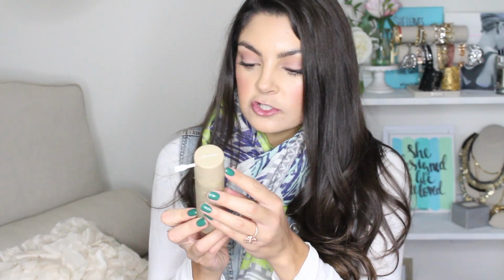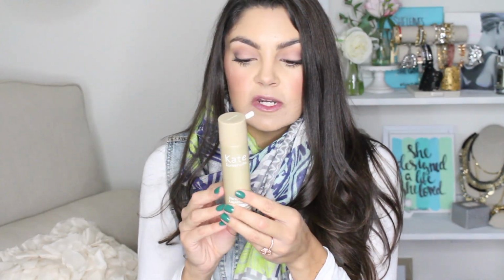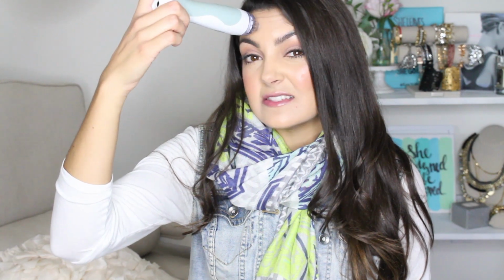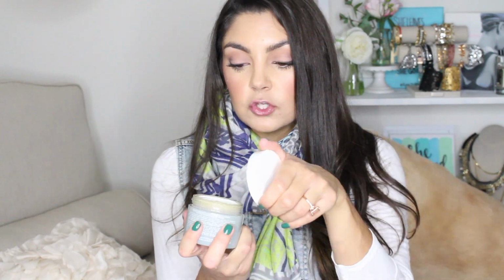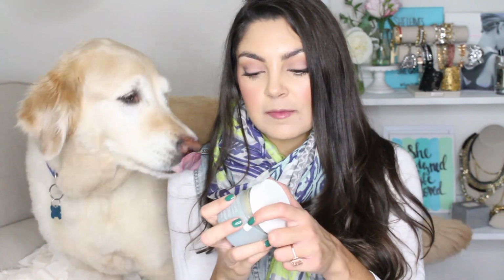Sephora VIB Recommendations 2016!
The Sephora Employee Appreciation Sale is going on now and soon the VIB sale will be taking place!  In this video I am sharing with your all my favorites and recommendations to pick up during the sales!  I hope you guys enjoy! xo

michelegrace518